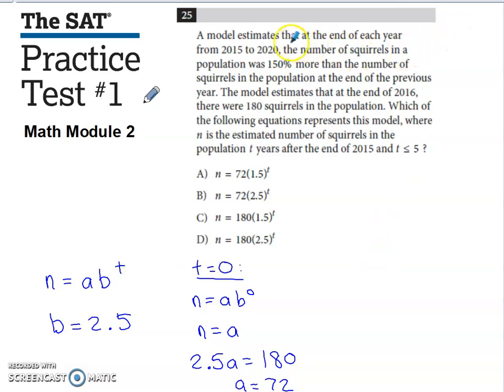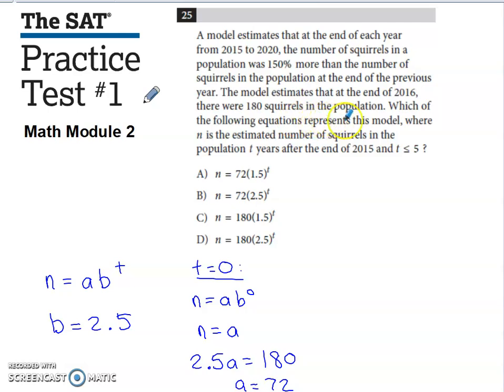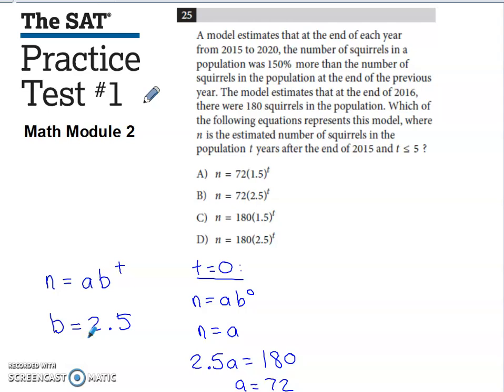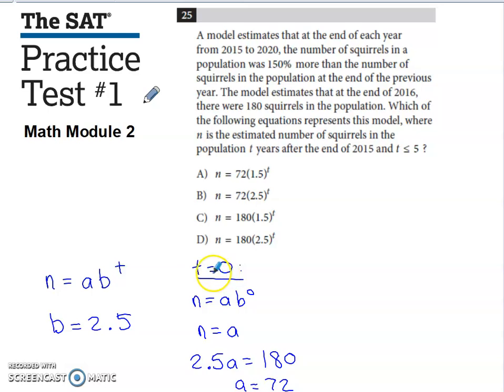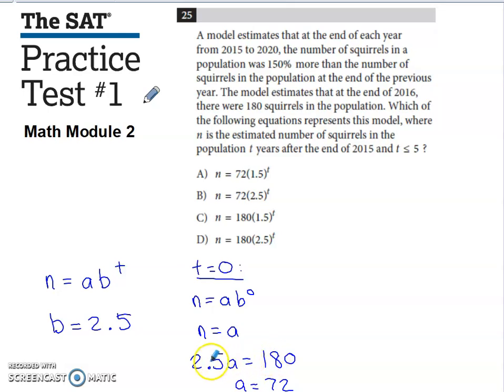SAT Practice Test #1 Math Module 2 Problem #25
Determining the components of an exponential growth function